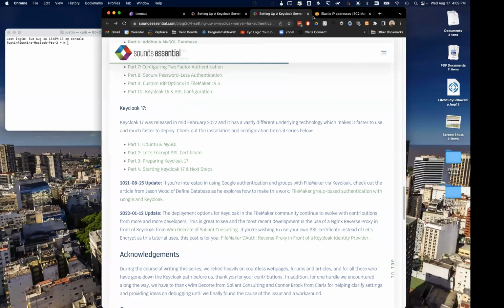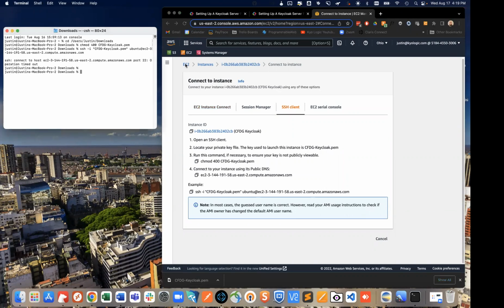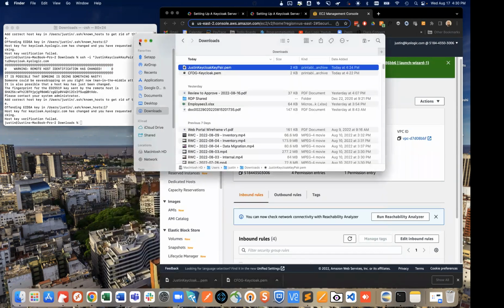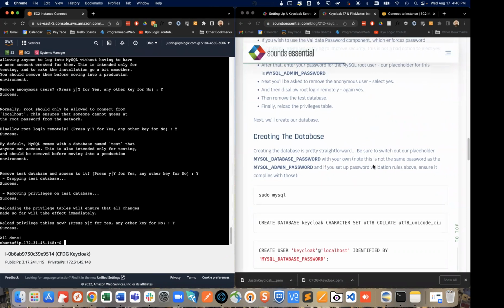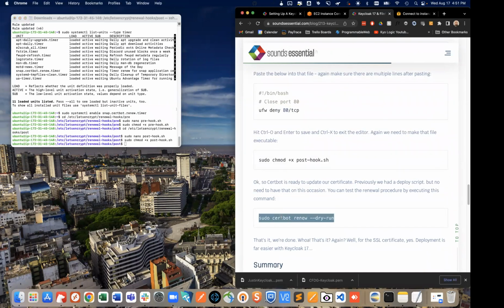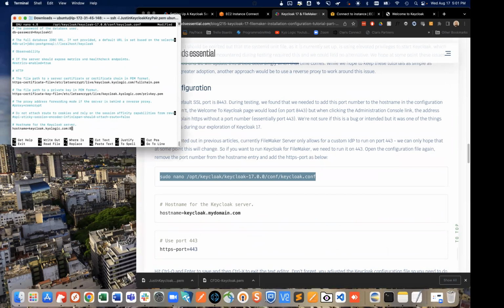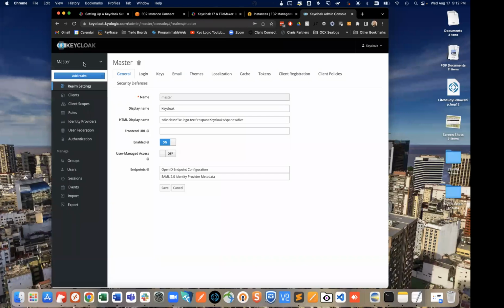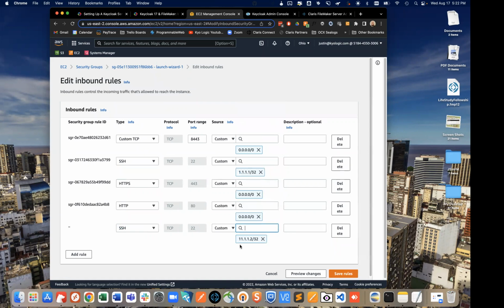CT FileMaker Developer Group - Creating a Keycloak Server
8/17/2022: This month, we will be discussing how to create a Keycloak Server.